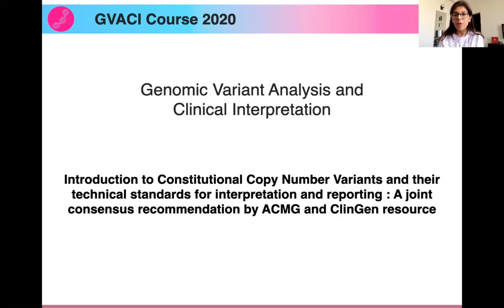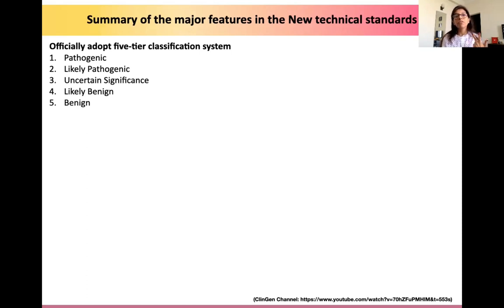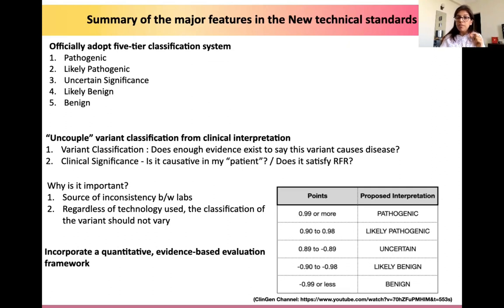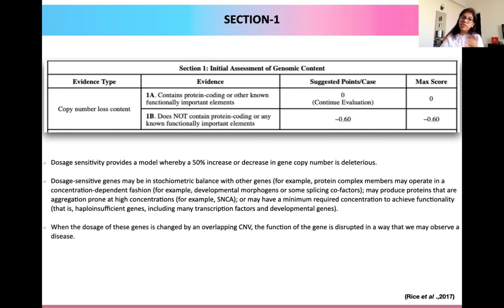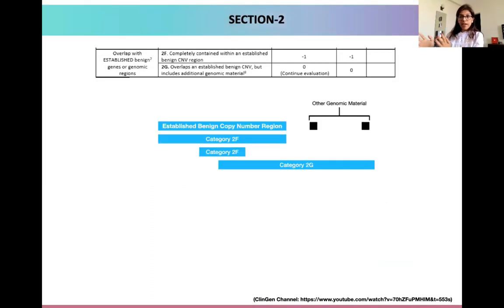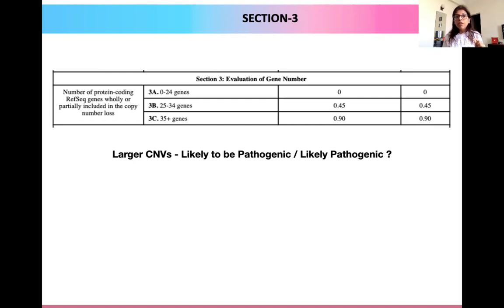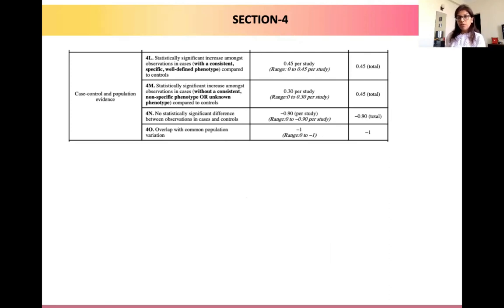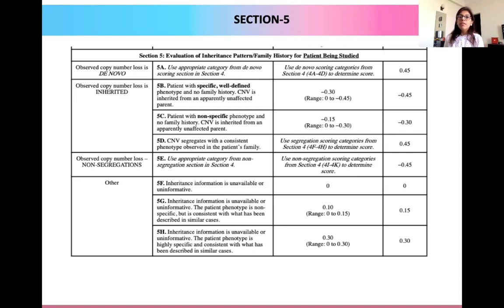Guidelines for Interpretation of Copy Number Variants - Arushi Batra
Genomic Variant Analysis & Clinical Interpretation Course 2020 - Lecture 16
Guidelines for Interpretation of Copy Number Variants -

Ms. Arushi Batra from the CSIR Institute of Genomics & Integrative Biology (CSIR-IGIB) explains the concepts of  annotation of Copy Number Variants (CNVs)